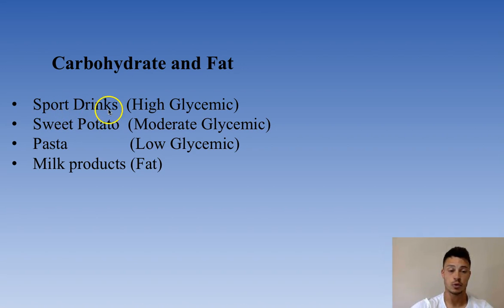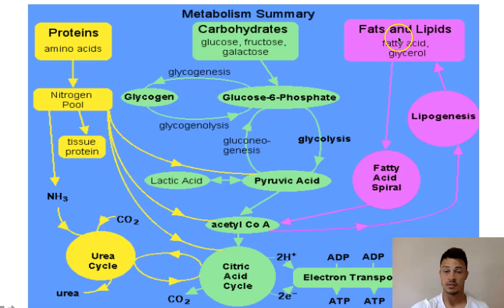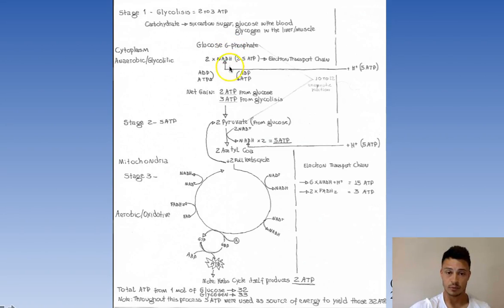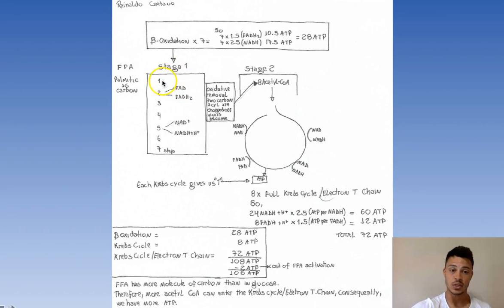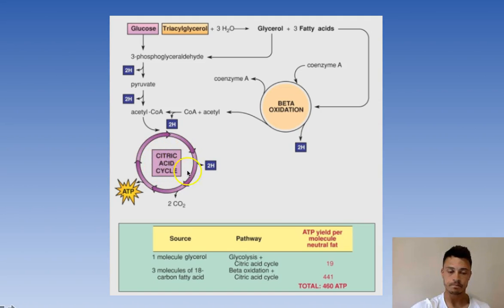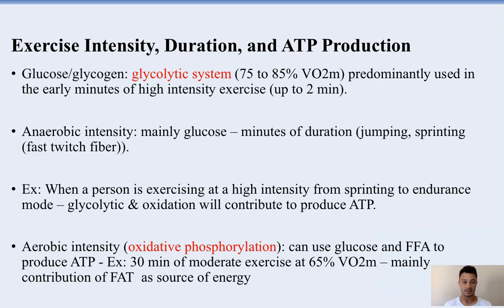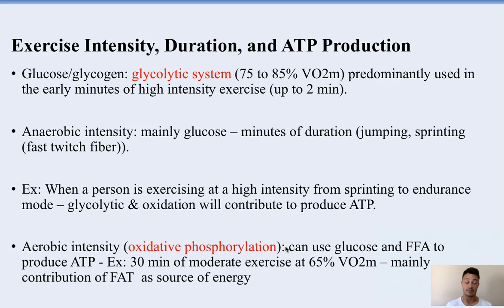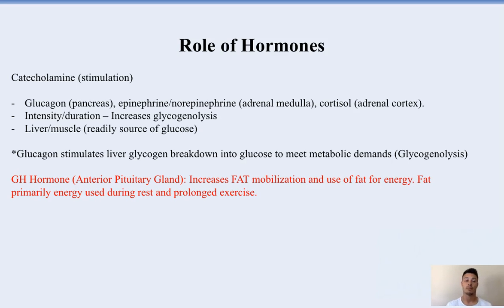Critical Assignment Preparation